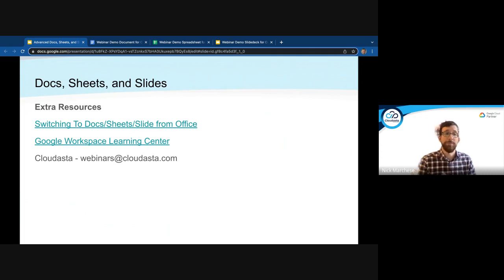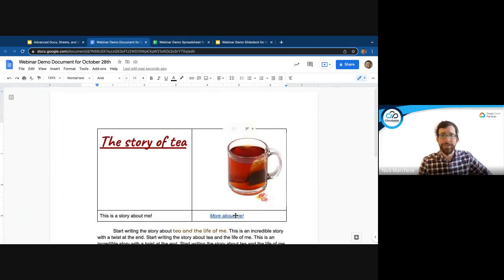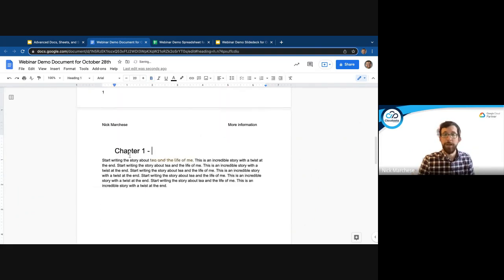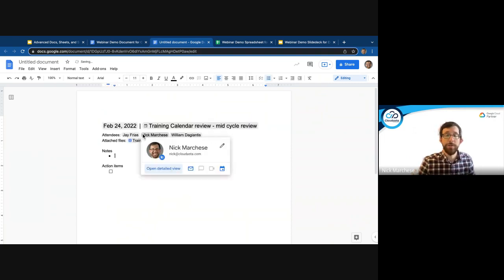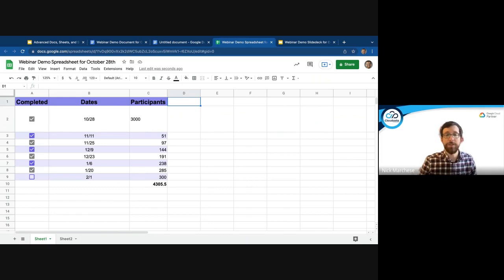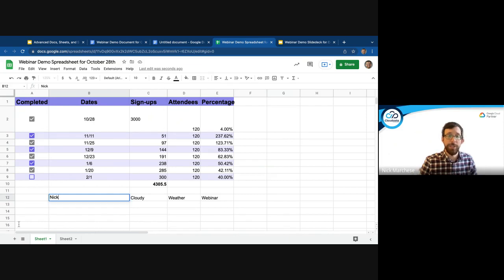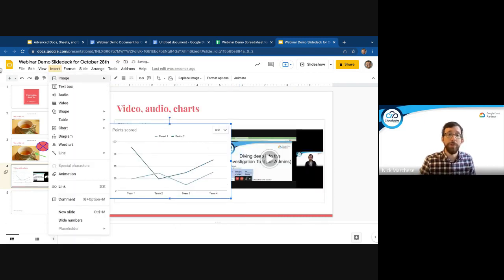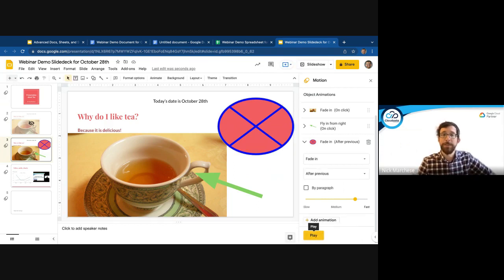Advanced Docs, Sheets, and Slides for End Users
In this workshop, we’ll aim to build on our Just the Basics for Google Docs, Sheets, and Slides and provide users with tips and tricks on how to take their editors game to the next level. Now that you and your team has been utilizing the editors, what else can you do? How else can you leverage some additional features? How can you be more efficient and collaborative to make your team more productive? Those are the questions we'll hope to answer in this session. This workshop is designed for Google Workspace users who already have experience with the editors (Google Docs, Sheets, and Slides).

Some of the topics we'll cover are:
-Building on the basics with Google Docs
-Building on the basics with Google Sheets
-Building on the basics with Google Slides